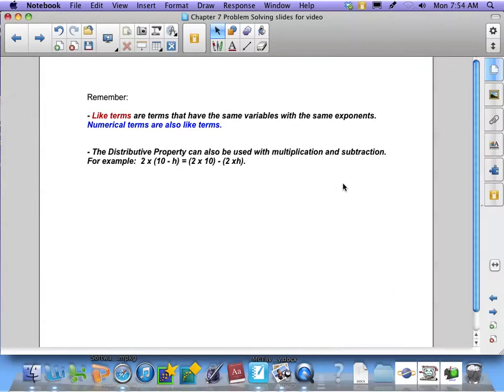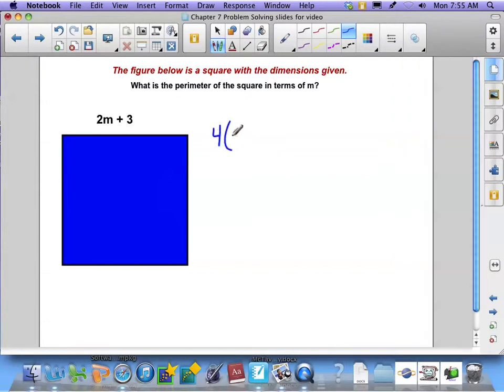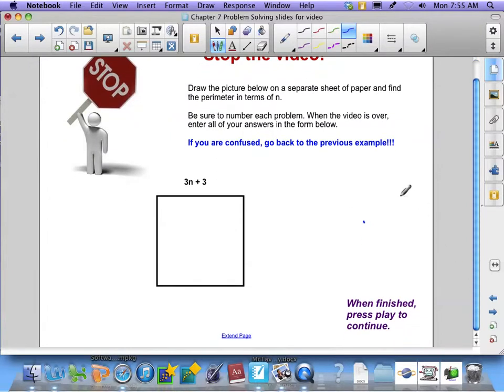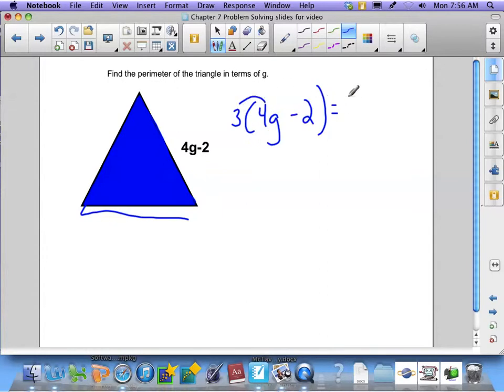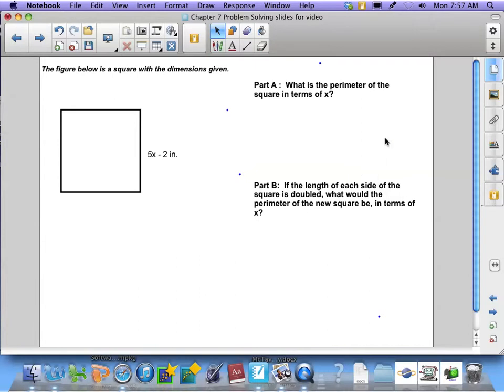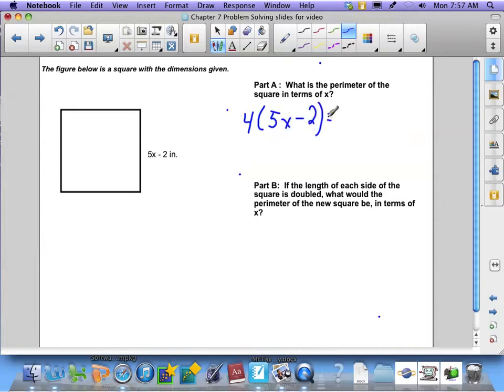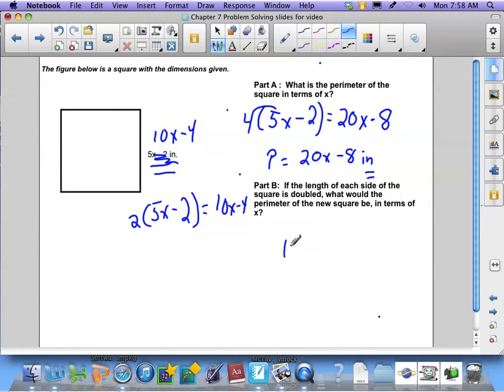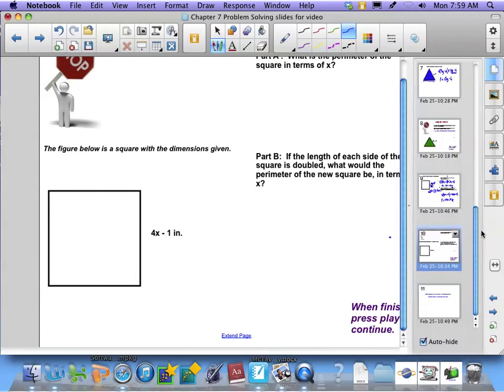Chapter 7 problem solving video